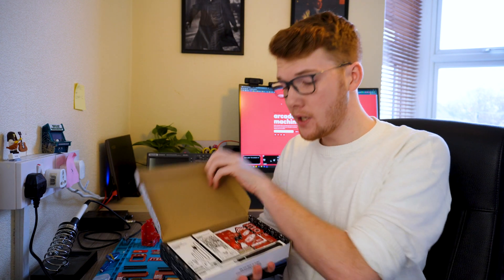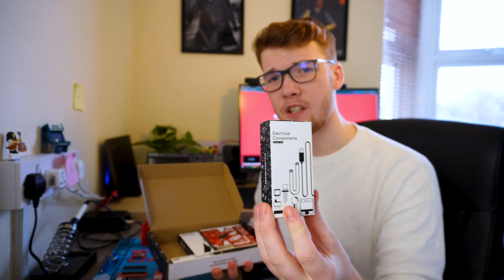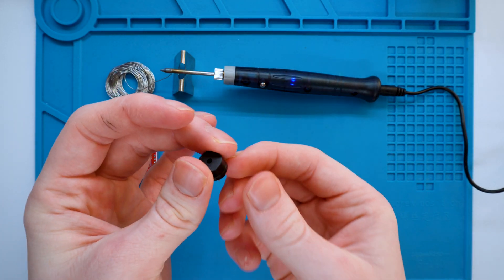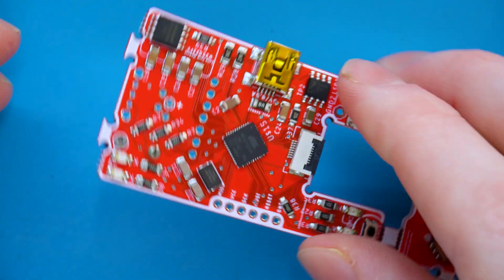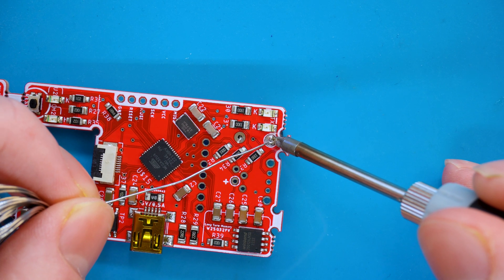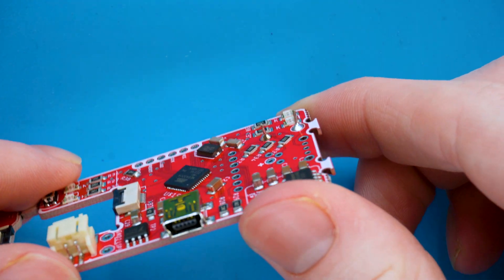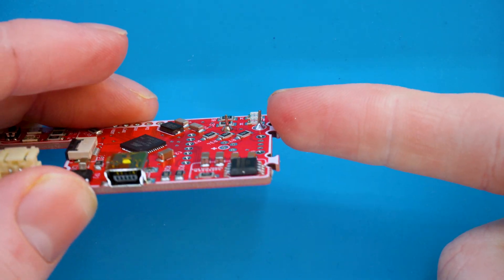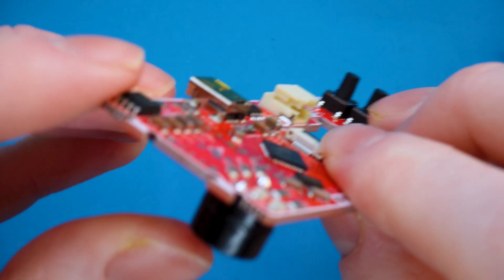Soldering the buzzer | Build-your-own game console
In this video we solder on our first ever component, the buzzer. Its got 2 pins, one that has a little plus on top so we need to make sure to get the orientation correct. Once soldered, we are going to trim the buzzer and...done!

Grab your soldering iron and your microcade kit and follow along!